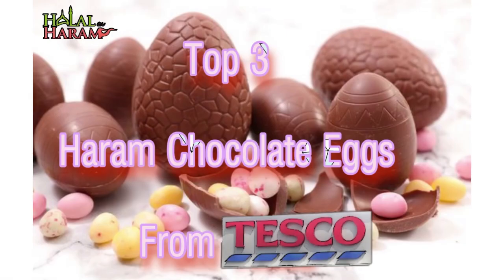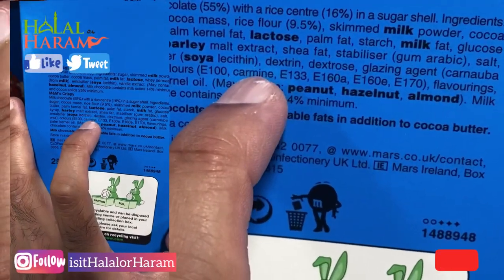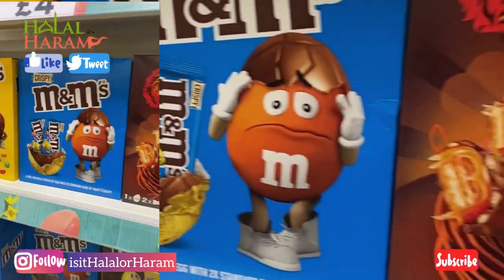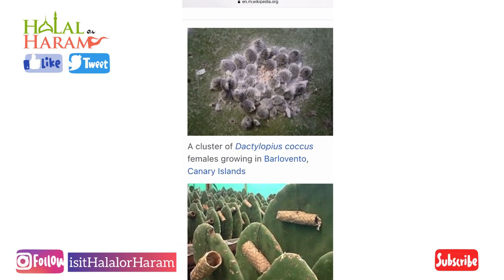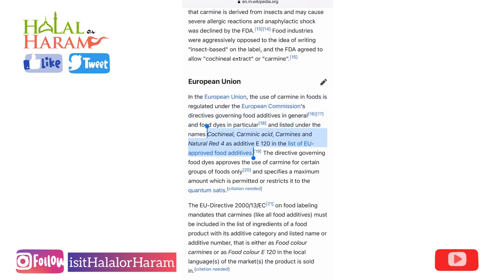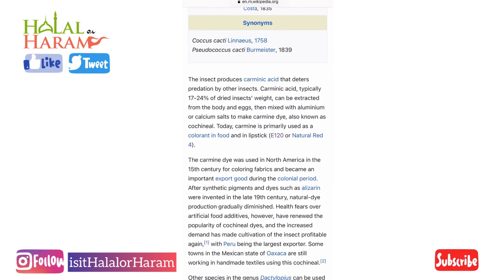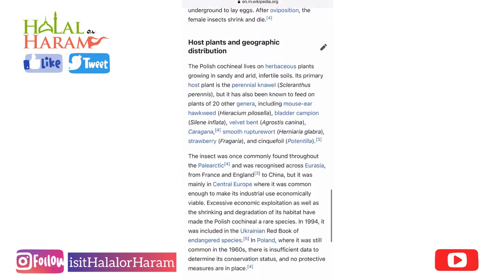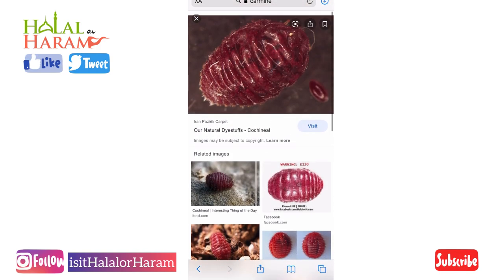Top 3 Haram Easter Eggs from Tesco’s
This was a short list made of Haram Easter eggs to watch out for in Feb 2021 in Yorkshire for the Muslim community!